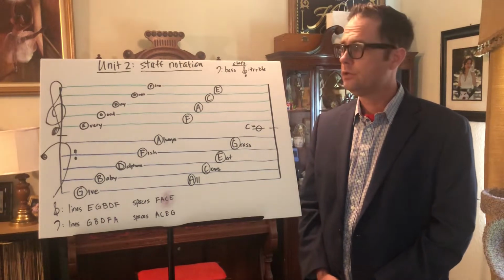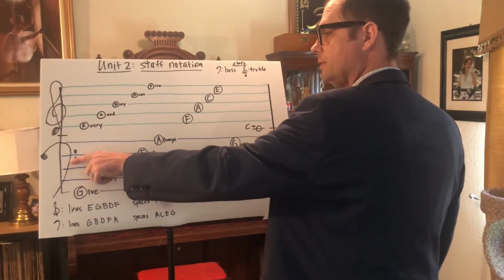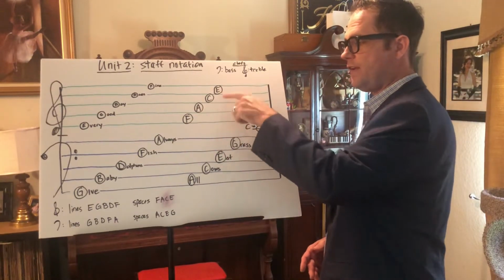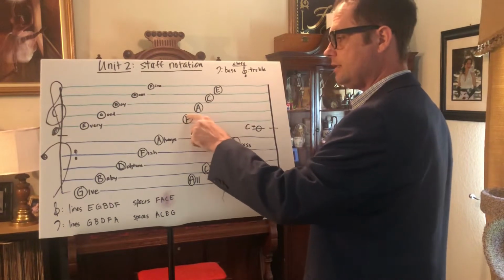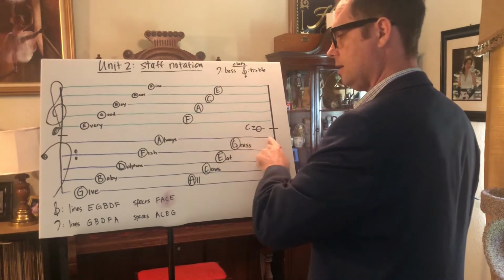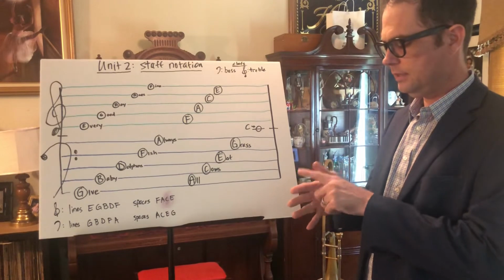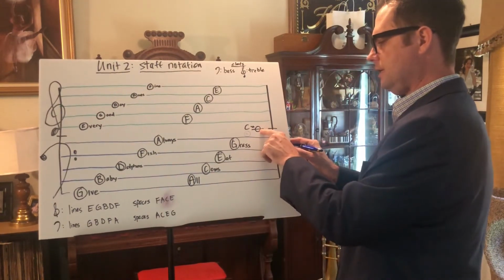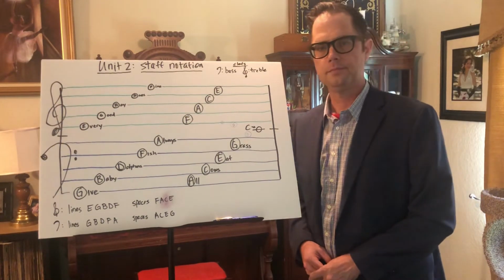Unit 2 - Staff Notation